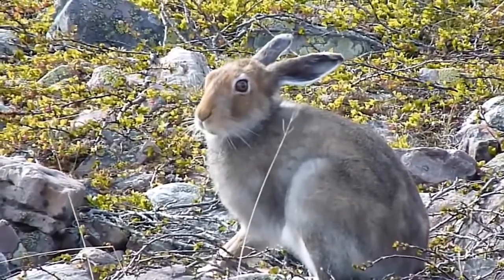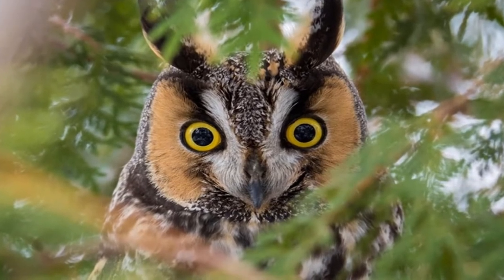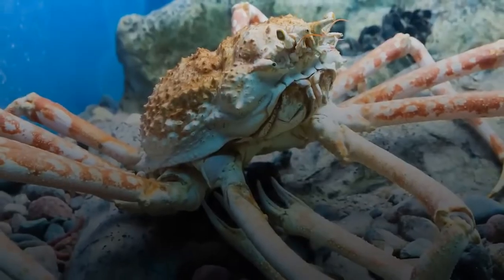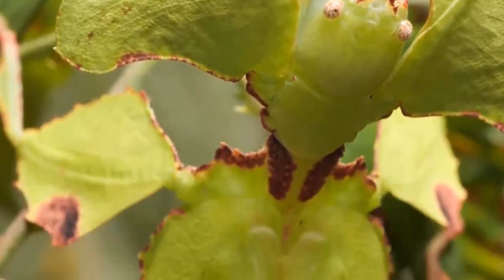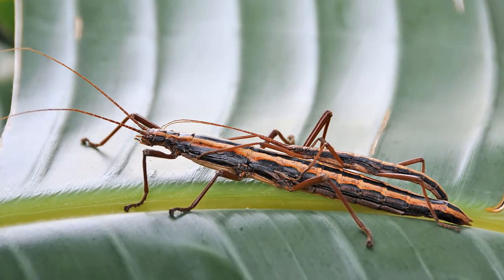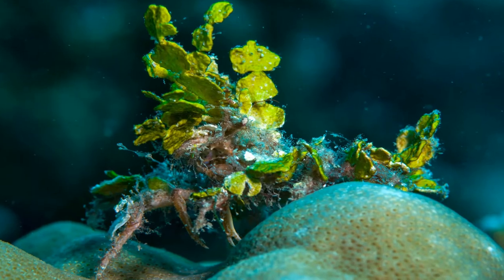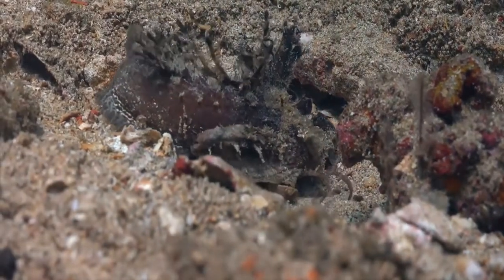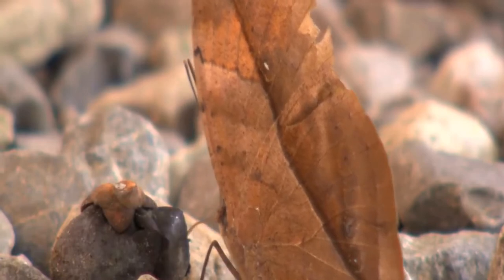Animals That Are Invisible | Top 10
One of the most astonishing animal facts is how many of them utilize camouflage to either hide from predators or possible prey. A well-camouflaged animal just merges into its environment, whether it's the ocean floor, the forest floor, or tree leaves or bark. Animal camouflage can be so effective that the animal appears to vanish. Here are the top 10 animals that are invisible. So let’s take a look….